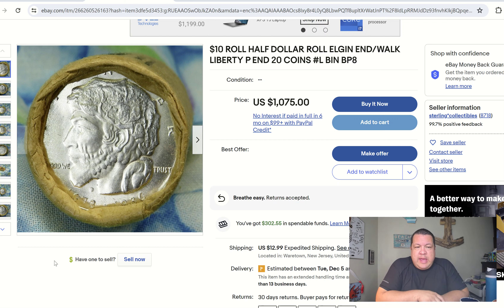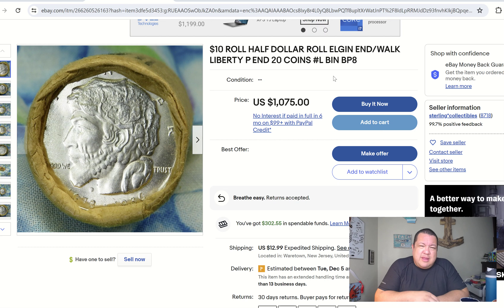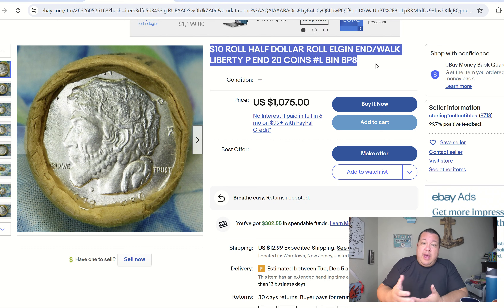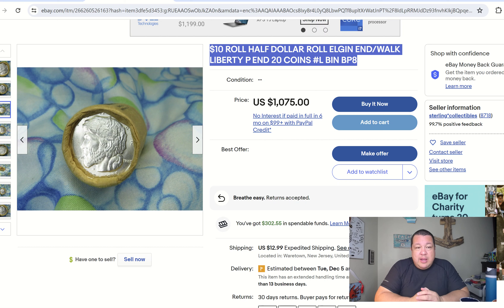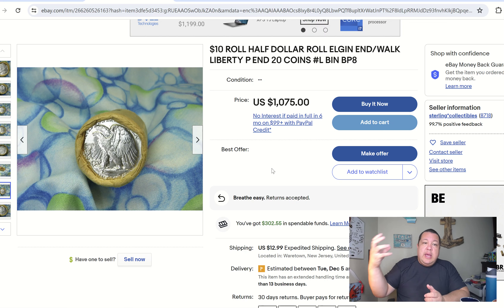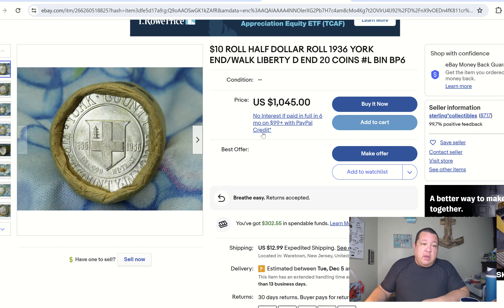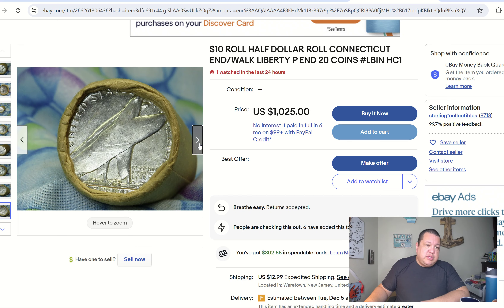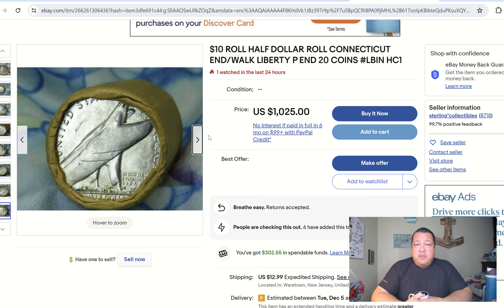Seller Isn't Being Totally Deceptive...BUT WOULD YOU TRUST THESE HALF DOLLAR ROLLS?